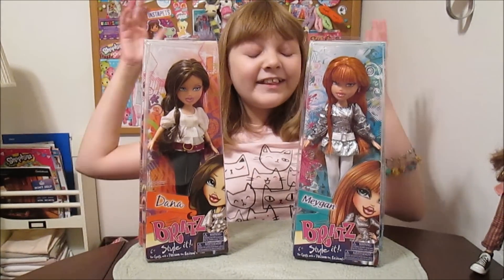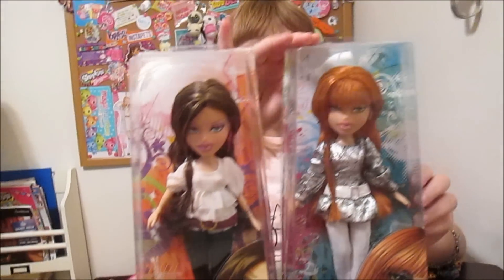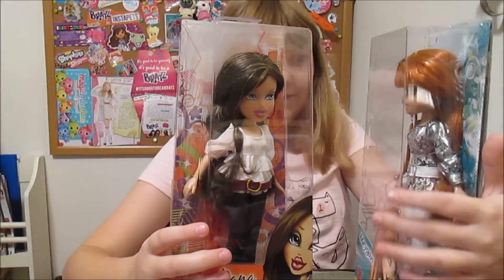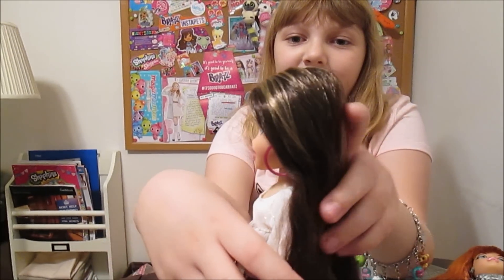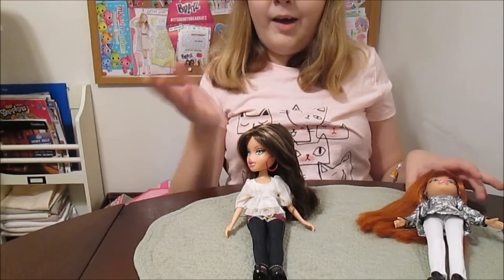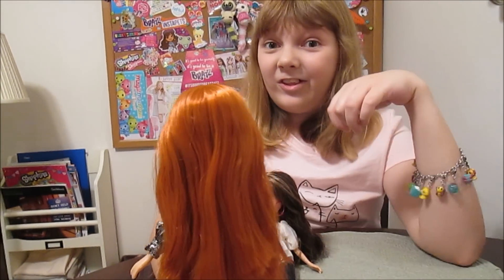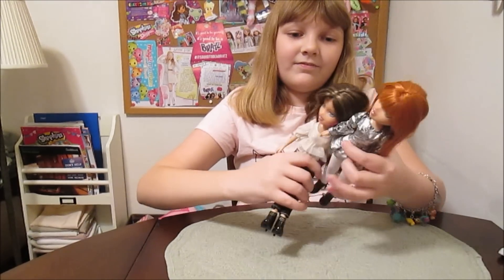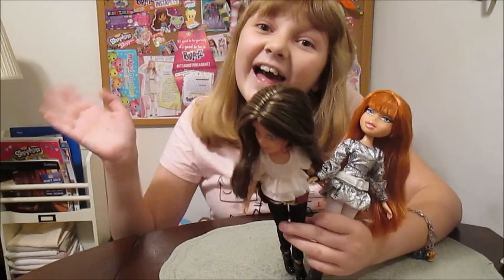2011 Bratz Style It! Meygan and Dana Dolls - Unboxing and Review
Today we're super excited to be unboxing the first two amazing classic Bratz dolls from our Hollar haul, 2011 Style It! Meygan and Dana! These two girls are so pretty, and we’ve been looking for them for a while. It’s great to find them on Hollar for an awesome price! :D Let us know in the comments below if you have any dolls from the 2011 Style It line, and tell us what you think of these two Meygan and Dana dolls!

And be sure to check out our Hollar Bratz haul video here and tell us which other dolls you'd like to see us review: